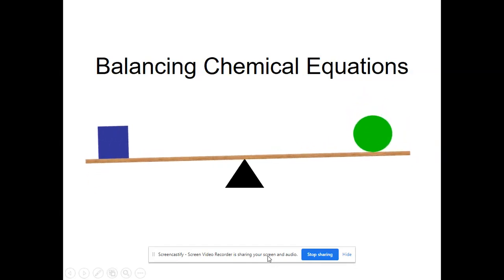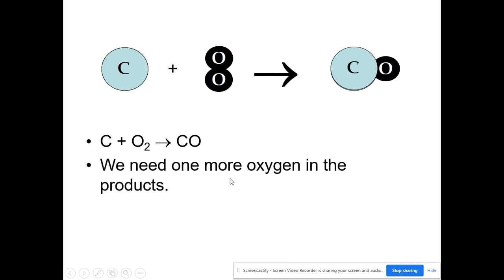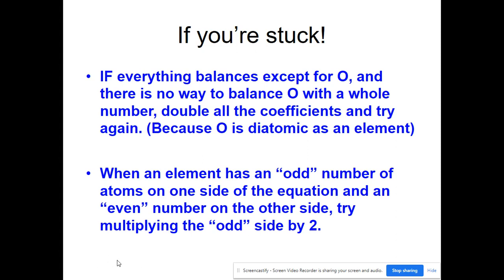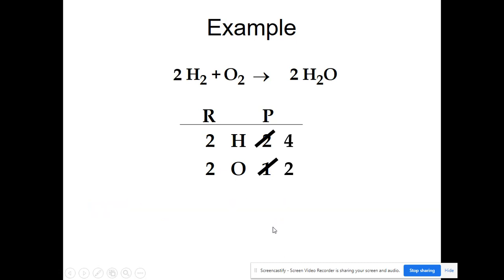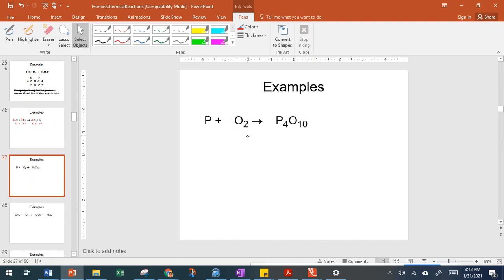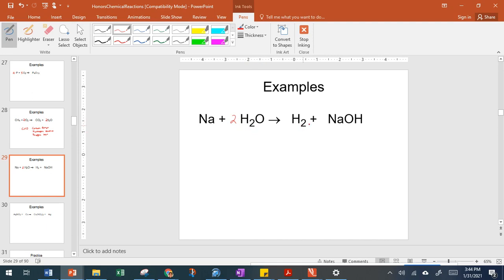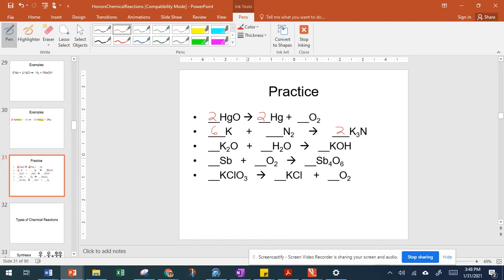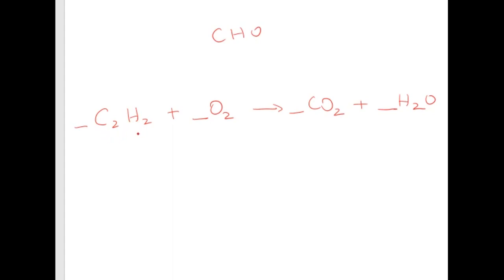Introduction to Balancing Equations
This goes over what you are trying to accomplish when you balance a chemical reaction and goes over some tricks to help you balance equations.